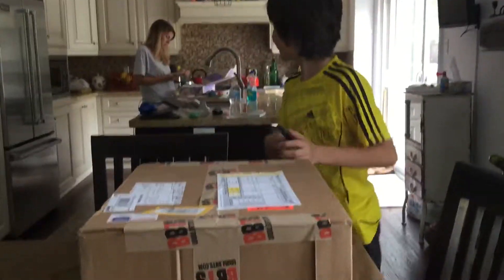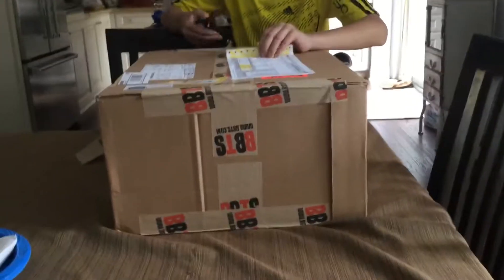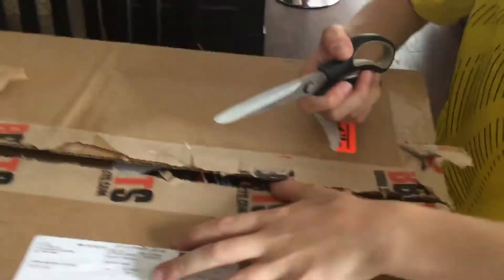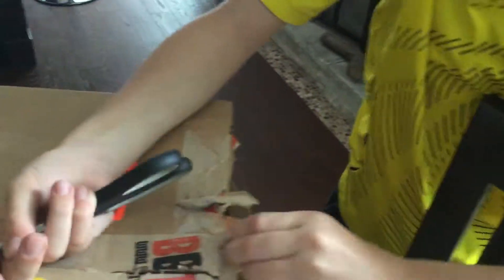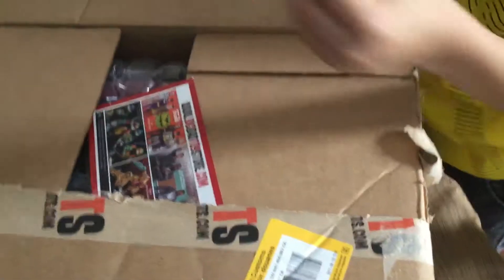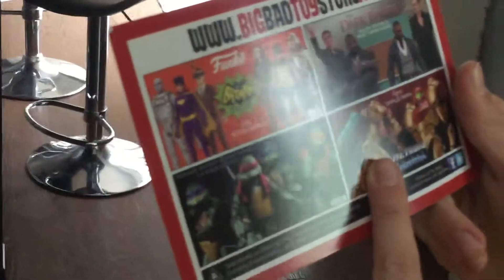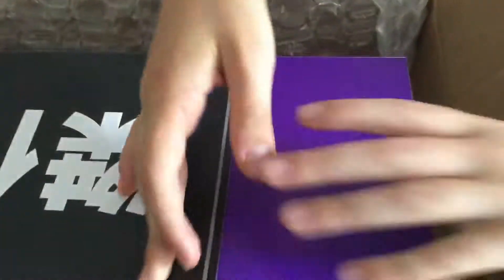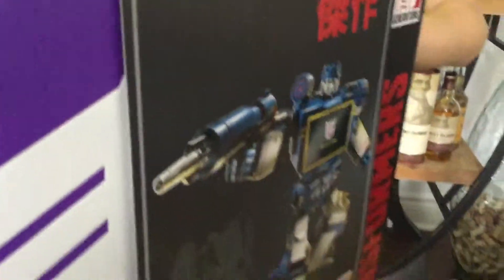Special package came in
Bigbadtoystore.com